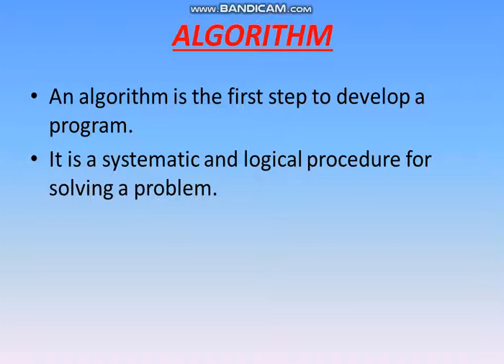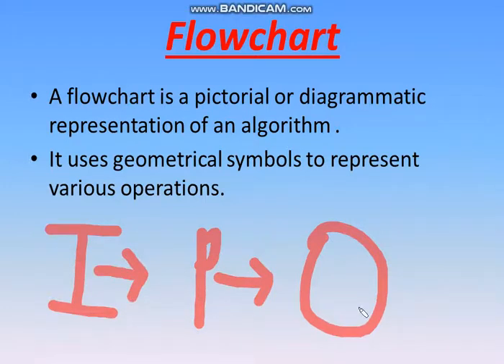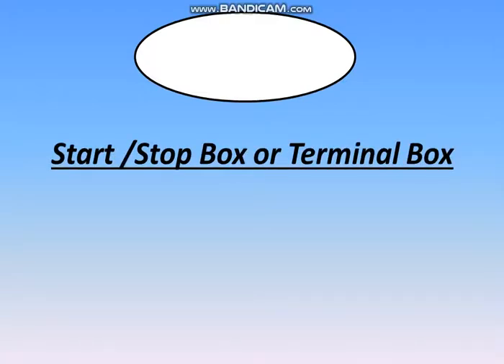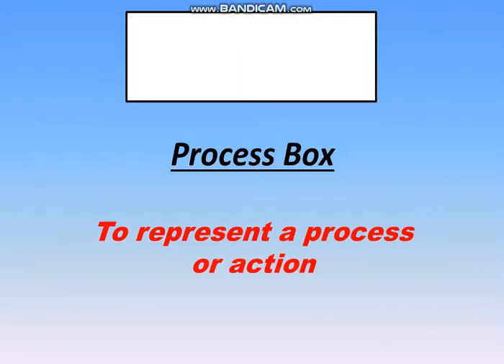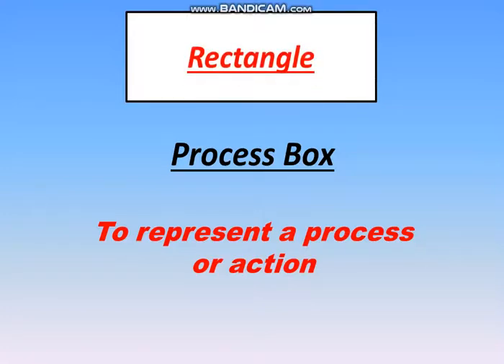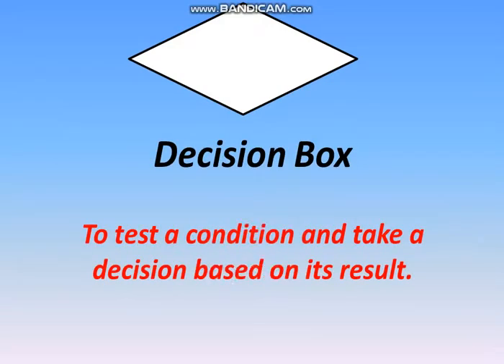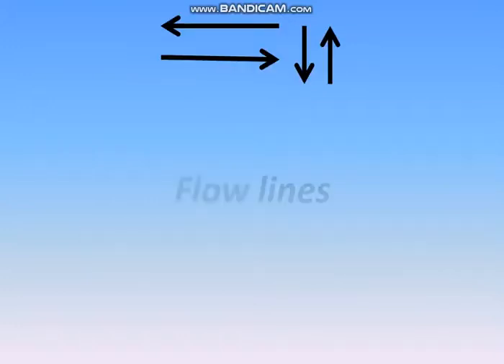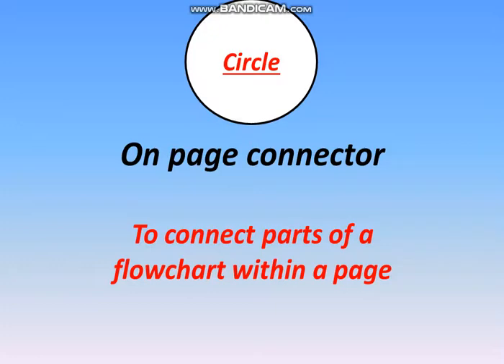Flowchart and algorithm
In this video you will understand the symbols used in drawing the flowcharts.
Class - V